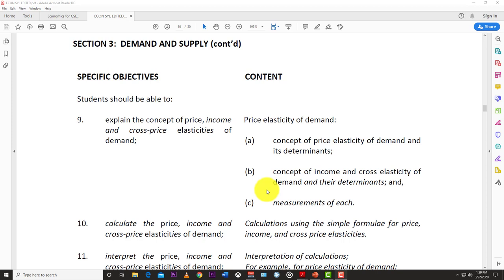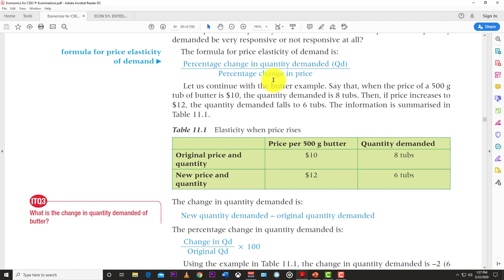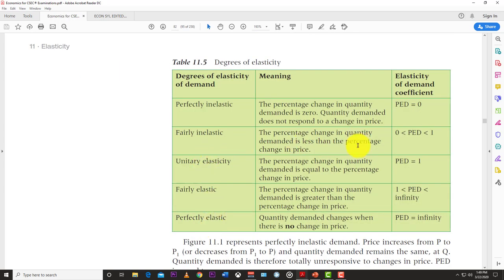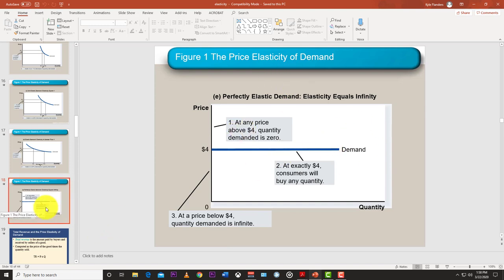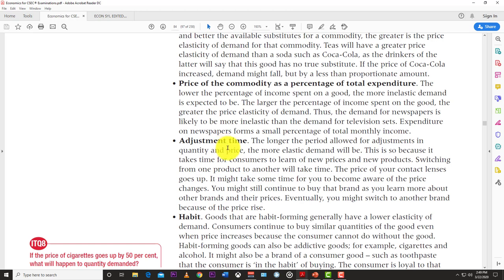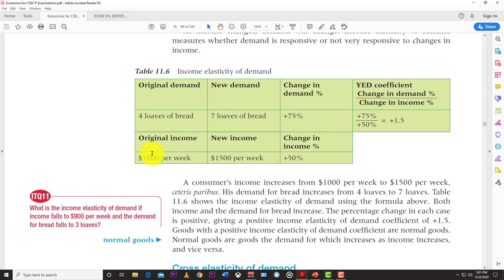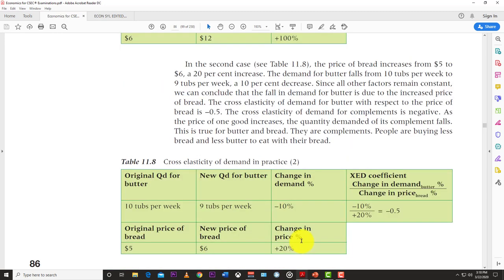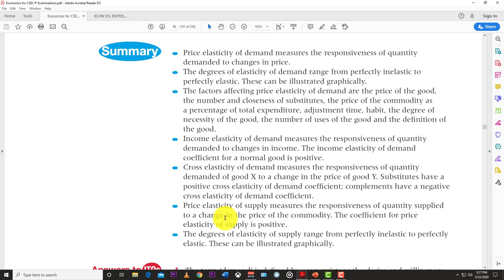CSEC Economics: ELASTICITY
-explain the concept of price, income and cross-price elasticities of demand
-calculate the price, income and cross-price elasticities of demand
-outline the factors affecting price, income and cross-price elasticities of demand
-explain the concept of price elasticity of supply outline the factors affecting price elasticity of supply. The factors affecting price elasticity of supply. Time is the greatest influence on price elasticity of supply